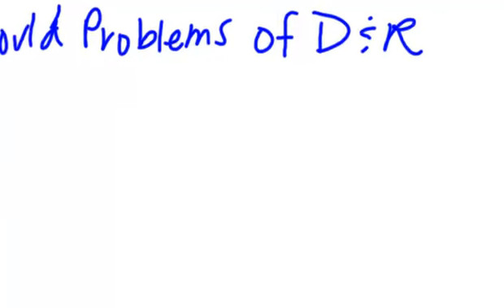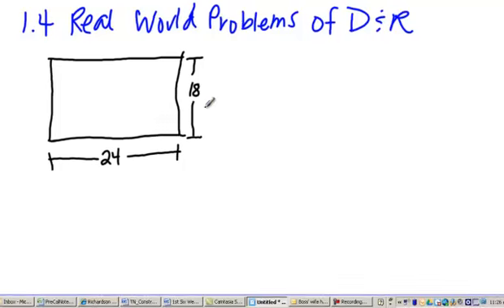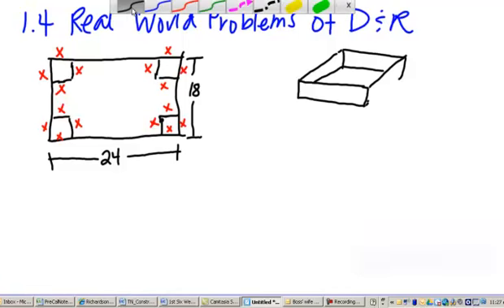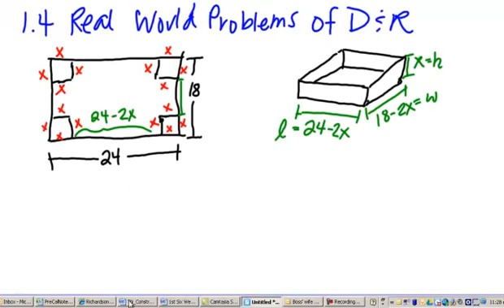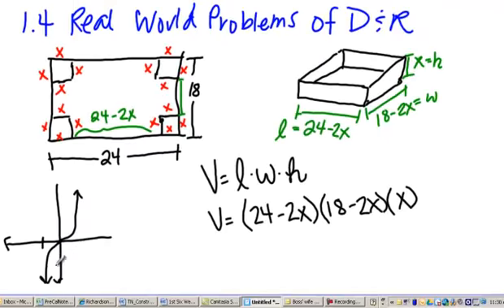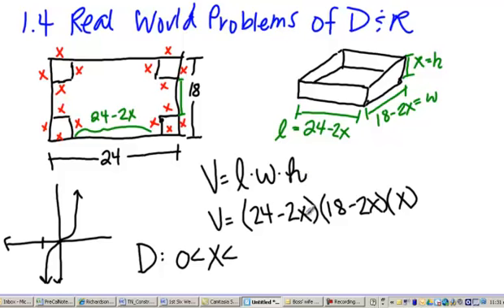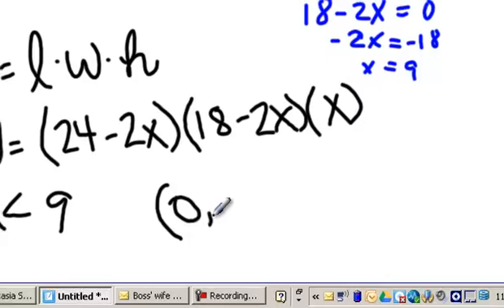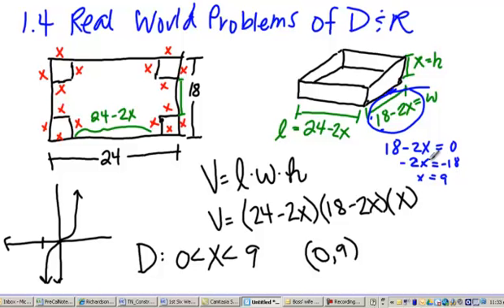1.4 Day 2 Real World Problems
Real world problems..